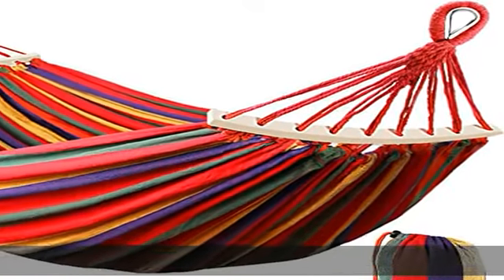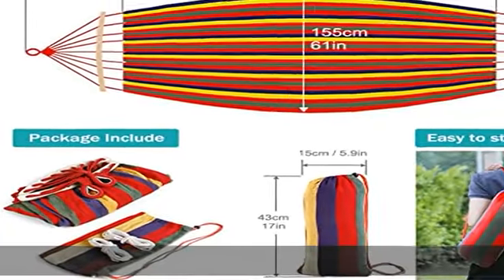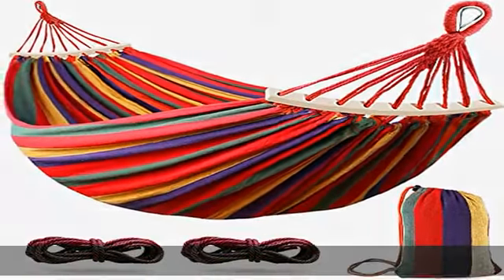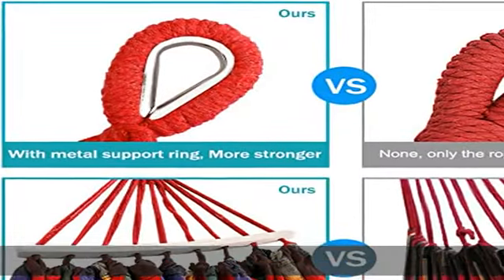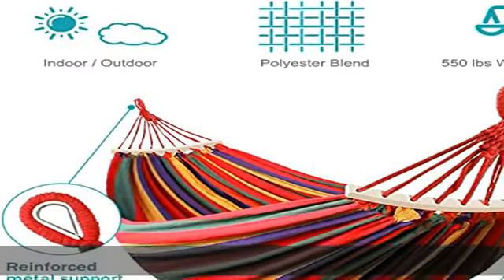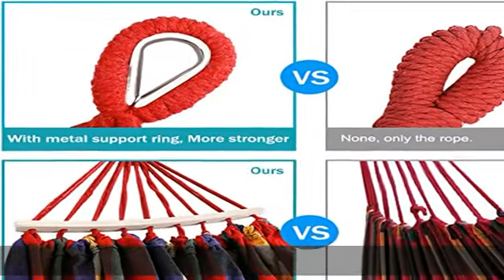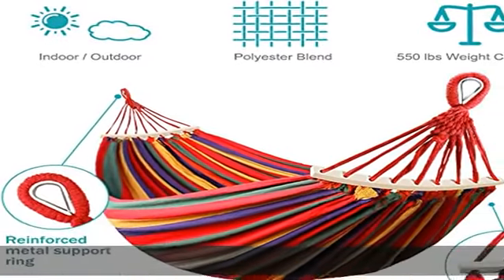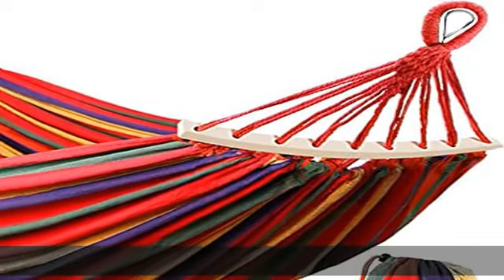MOSFiATA Camping Hammock 550lb Upgraded Thickened 320G Durable Canvas Fabric Single Hammocks with T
MOSFiATA Camping Hammock 550lb Upgraded Thickened 320G Durable Canvas Fabric Single Hammocks with Two Anti Roll Balance Beam and Sturdy Metal Knot Tree Straps for Camping, Patio, Backyard, Outdoor